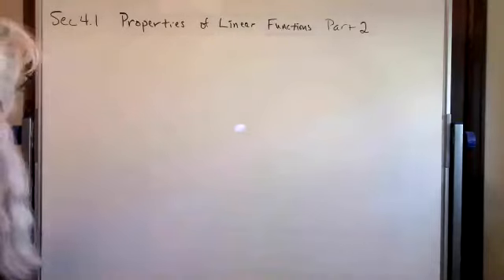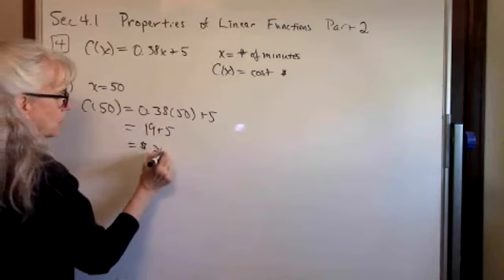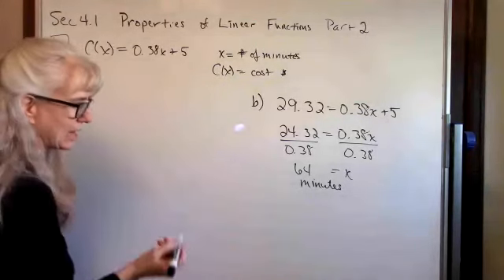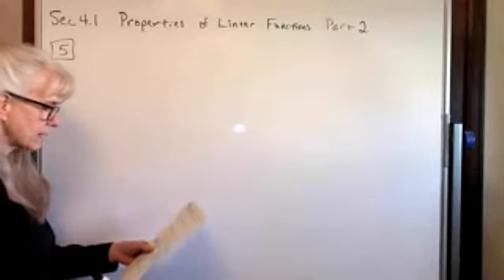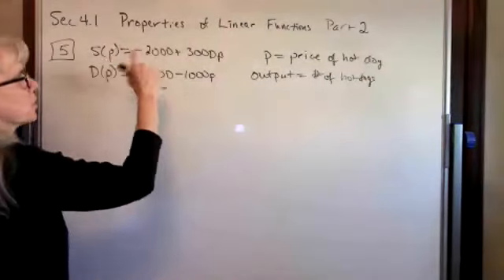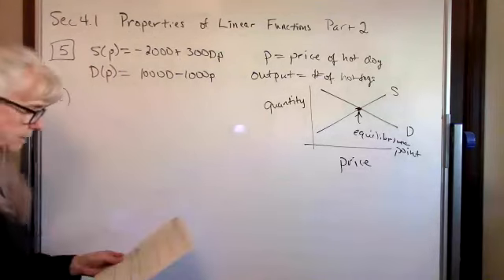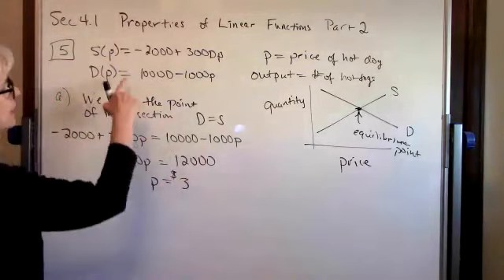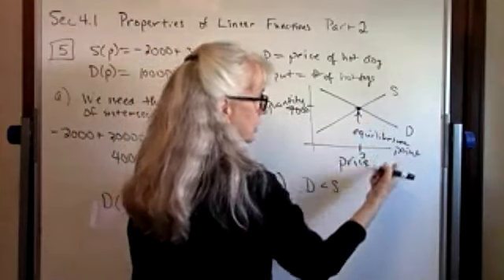Math 120 Sec 4 1 Part 2